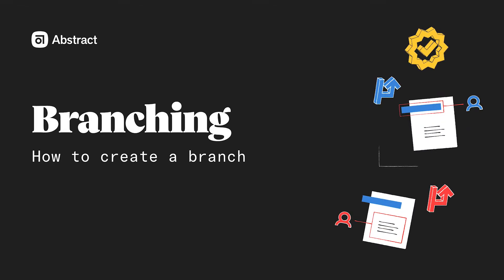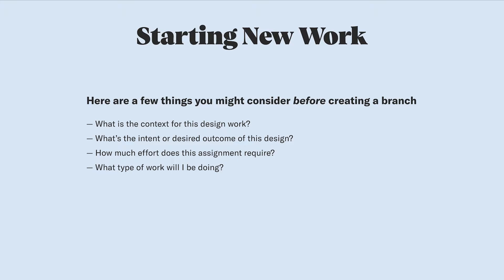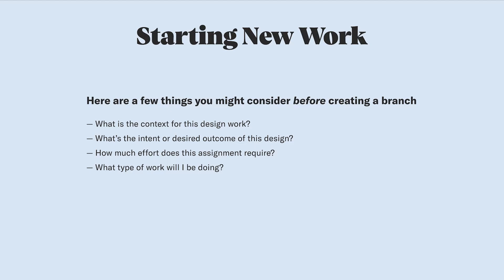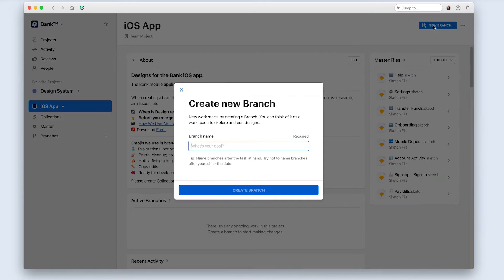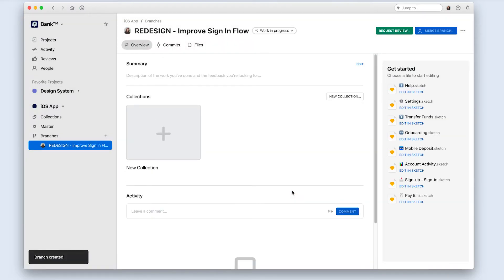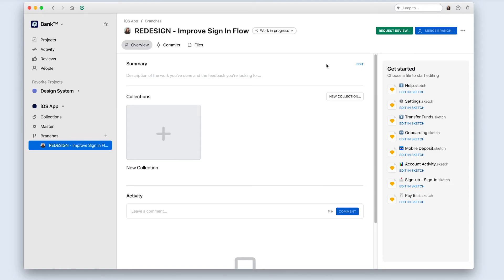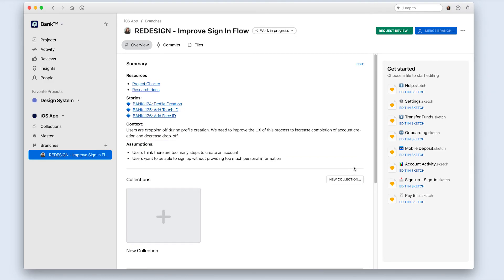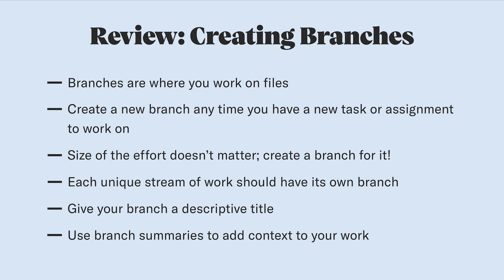Branching: How to create a branch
In this video, we’ll cover best practices for when and how to create branches in Abstract.

Chapters:
0:00 What to do before you branch
1:13 How to create a branch
2:22 Example branch names
2:41 Write a branch summary
3:18 Recap: creating branches